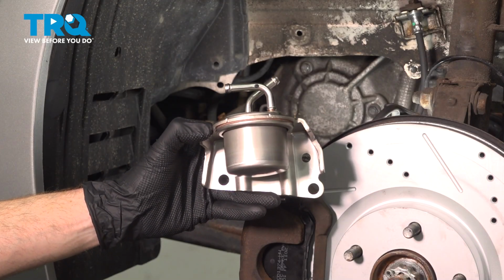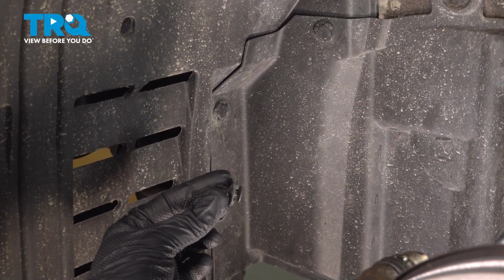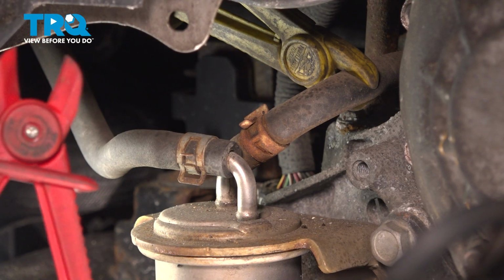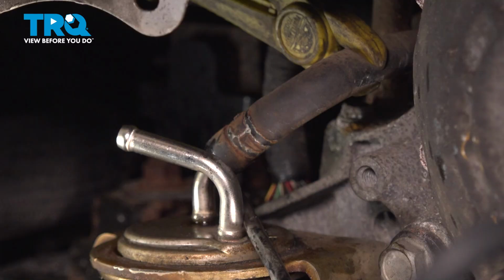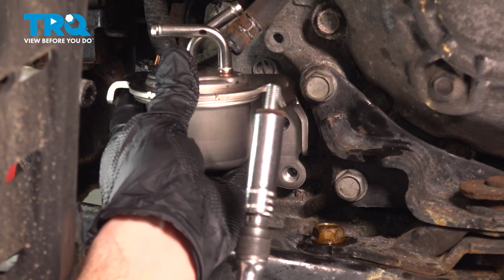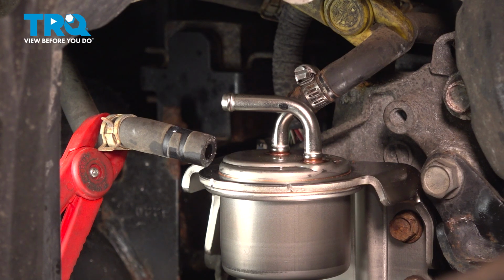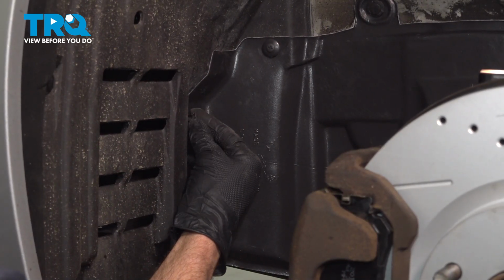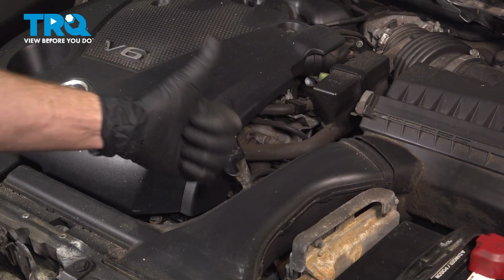How to Replace Transmission Filter 2009-2014 Nissan Maxima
This video shows you how to install a new transmission filter from TRQ on your 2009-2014 Nissan Maxima.

This repair was done on a 2014 Nissan Maxima S 3.5L Sedan 4-Door FWD Automatic and the process should be similar on the following vehicles:
2009 Nissan Maxima
2010 Nissan Maxima
2011 Nissan Maxima
2012 Nissan Maxima
2013 Nissan Maxima
2014 Nissan Maxima

Tools you will need:
• 12mm Socket
• 21mm Socket
• 7mm Socket
• Hose Pliers
• Ratchet
• Socket Extensions
• Hose Clamp
• Safety Glasses